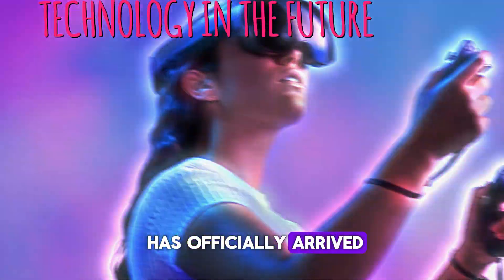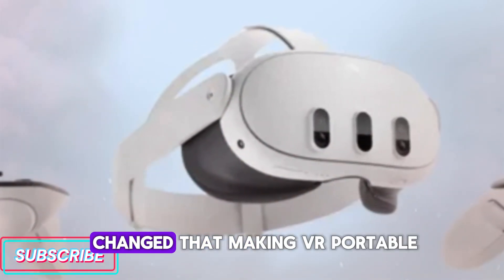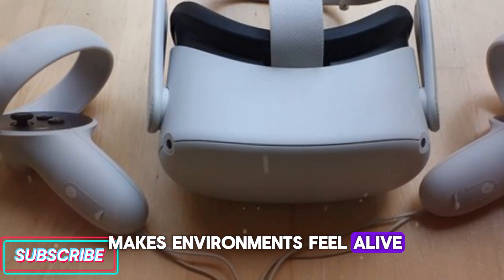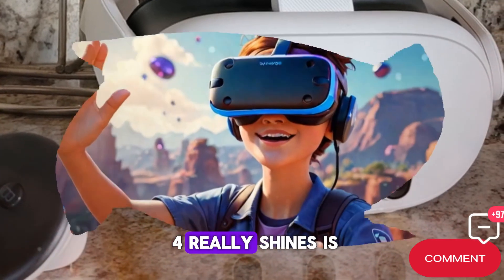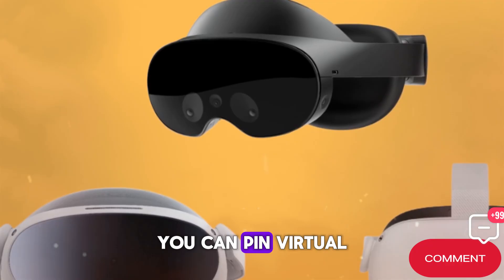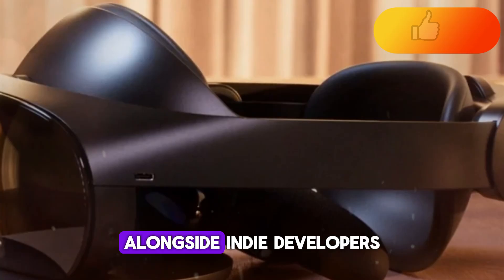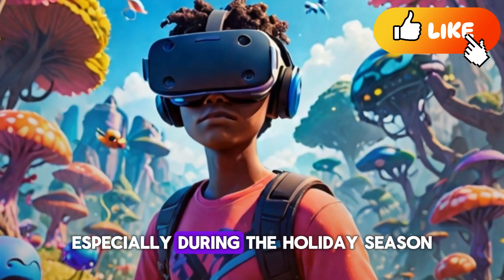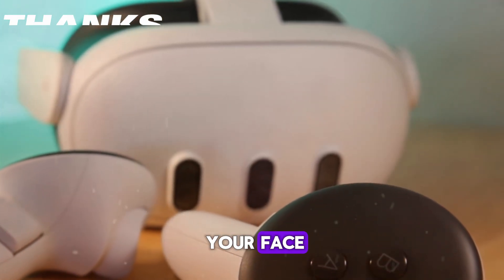Meta Quest 4 – Final Specs, Price & Launch Date Confirmed! 🚨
The wait is finally over! The Meta Quest 4 is here with its final specs, official price, and launch date finally confirmed. 🚀 This next-generation VR headset is set to redefine the world of virtual reality with massive upgrades in performance, display quality, and comfort.

In this video, we’ll cover everything you need to know about the Meta Quest 4, including:

Full specs and hardware upgrades ⚡

Display improvements for sharper visuals 🎮

New performance boost with the latest Qualcomm chip 🔥

Expected pricing and storage options 💰

Official launch date and availability details 📅

How Meta Quest 4 compares to the Quest 3 and other VR headsets

If you’re excited about the future of VR gaming and immersive experiences, this is the ultimate breakdown you don’t want to miss!